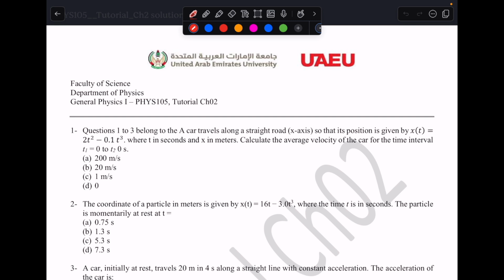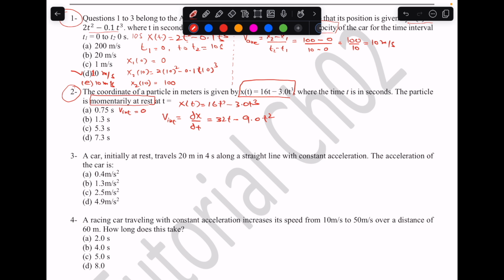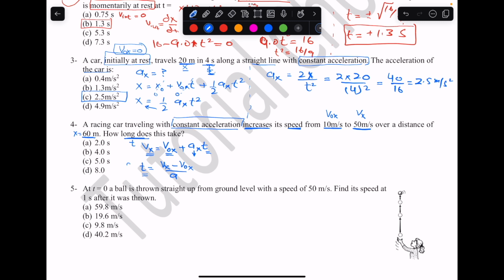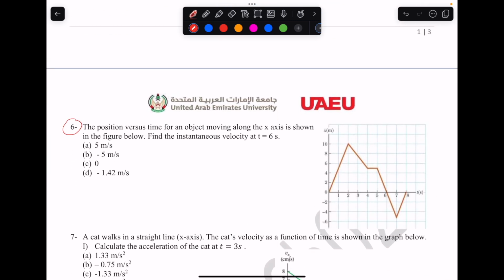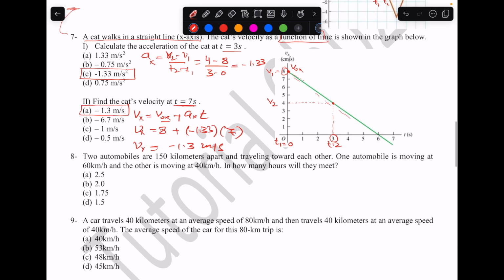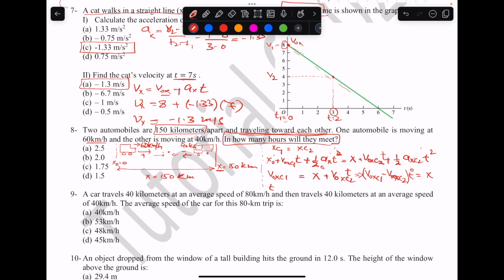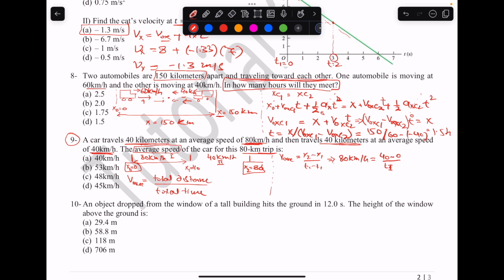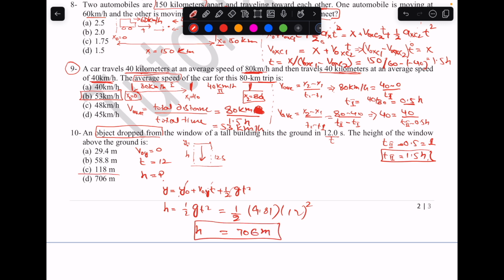General Physics I| CH: 2 Tutorial | Motion Along A Straight line| Uni Physics Ch 2 Problem Solving